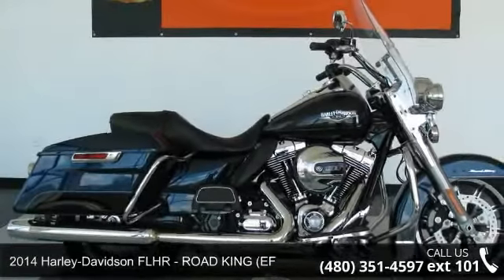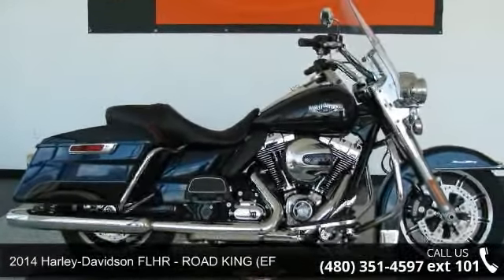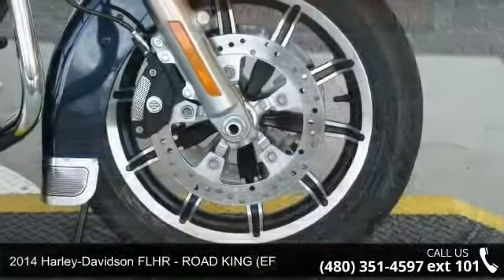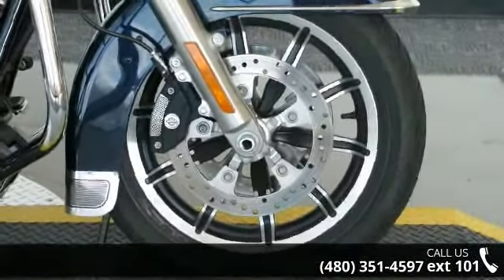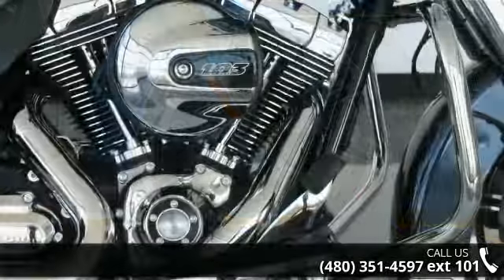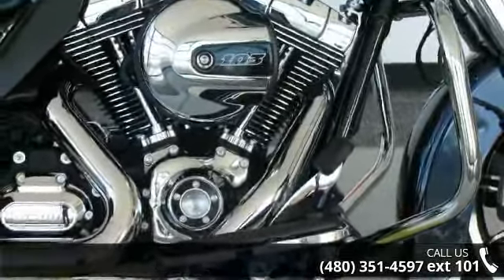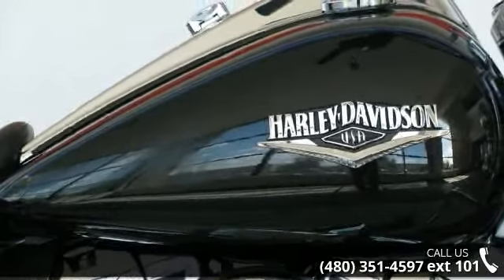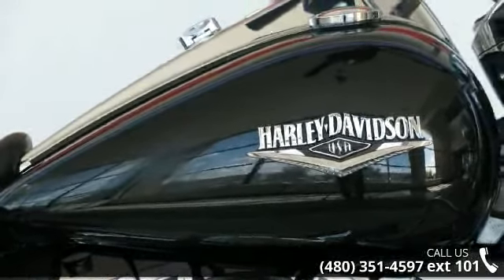2014 Harley-Davidson® FLHR - ROAD KING (EF - Harley-Dav...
This bike is totally Redesigned for 2014. Check this out! NEW High Output Twin Cam 103 engine. NEW Impeller Cast Aluminum wheels with Blackwall tires. NEW Sleeker, mo re modern front fender, cut back to expose more wheel. NEW Reflex Linked Brakes with ABS. NEW Redesigned Batwing fairing with Splitstream vent. NEW Daymaker LED headlight and fog lamps. NEW Inner fairing with larger gauges, wider numbers, and NEW Boom Box 6.5 GT. NEW Jukebox media compartment with One-Touch push-to-open door, and USN connection. NEW Tour-Pak case design and features, NEW Redesigned shotgun seat, 1-inch wider, 1-inch deeper, 2-inches more room between speakers, new backrest and armrest. NEW LED stop/turn/tail lights. NEW Redesigned saddlebags with One-Touch latch. NEW Redesigned saddlebag guard.  Stop in for a test ride. Save $$$ over a purchasing a new model.